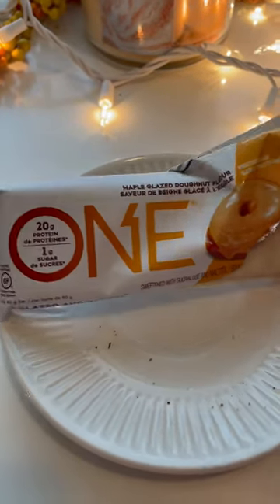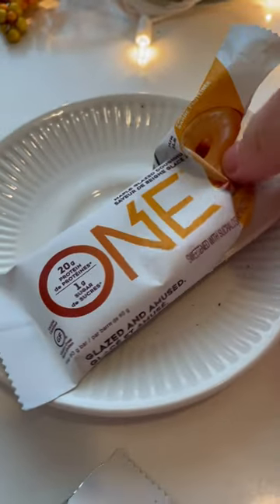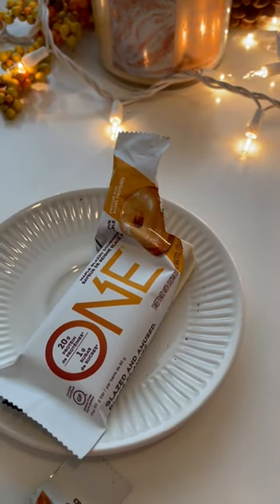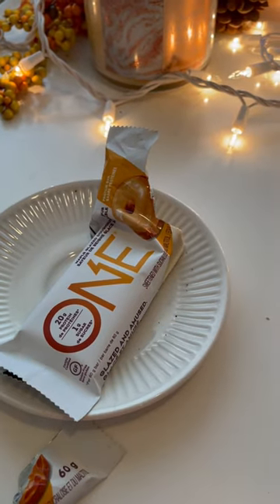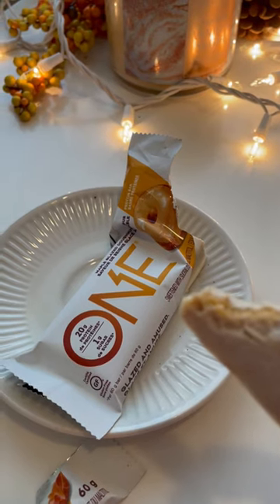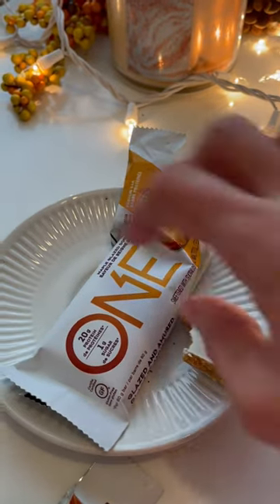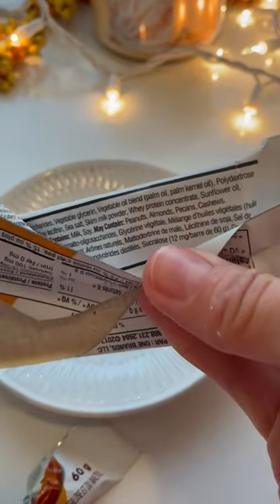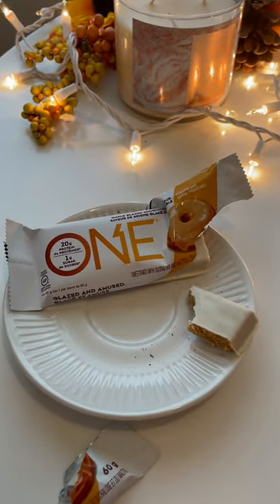TASTE TEST TIME! One Maple Glazed Donut protein bar! 🍁